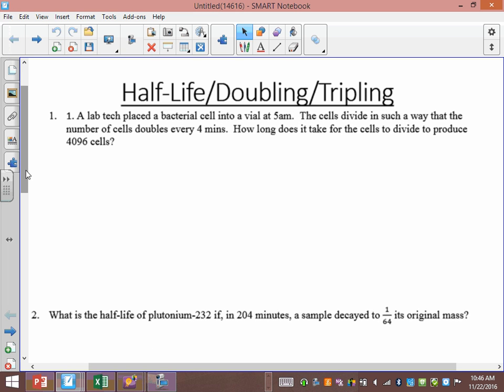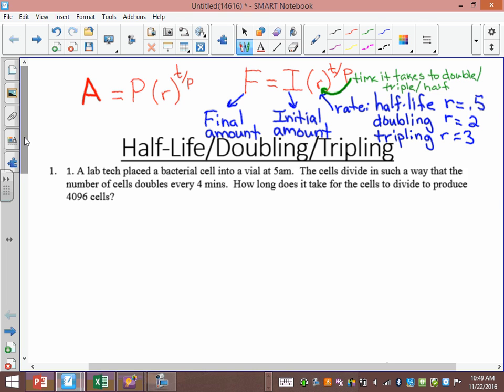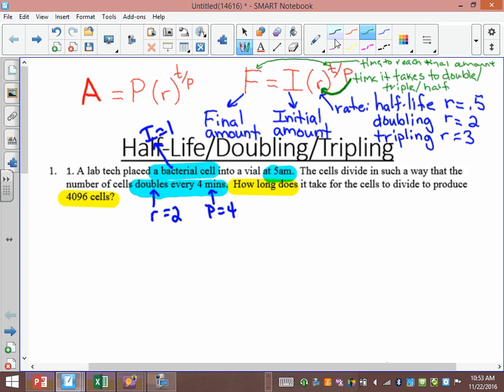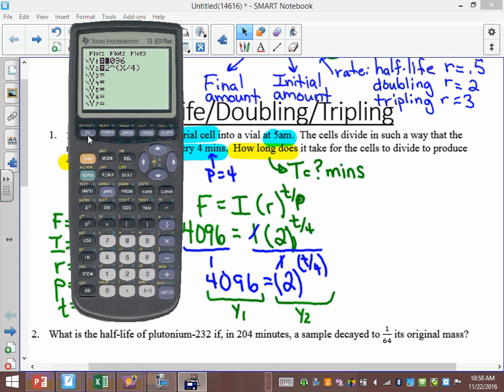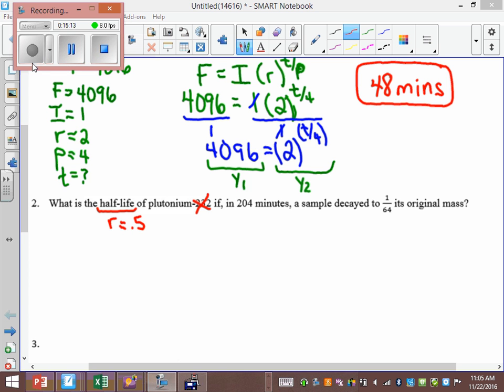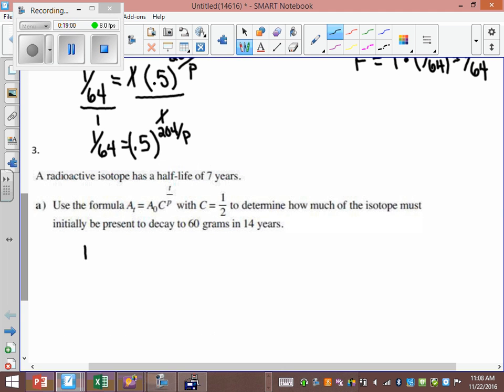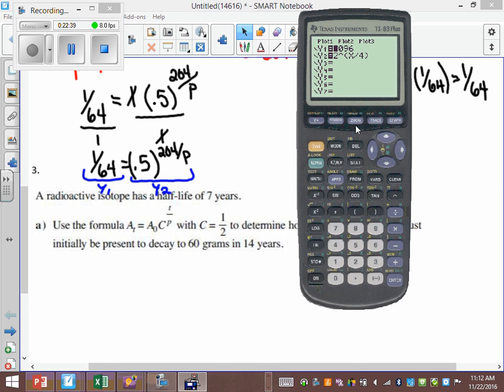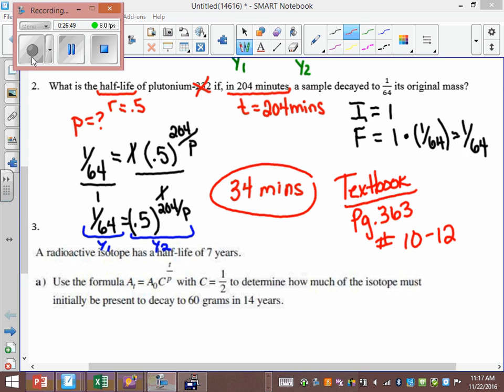halflife doubling tripling word problems